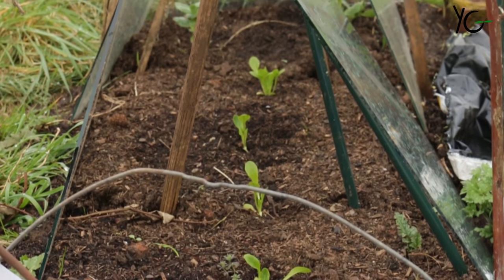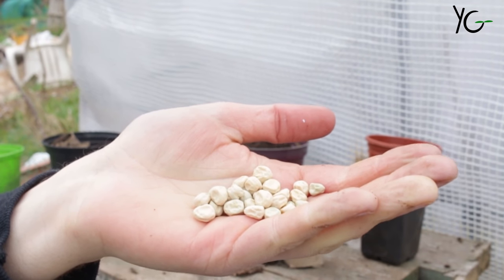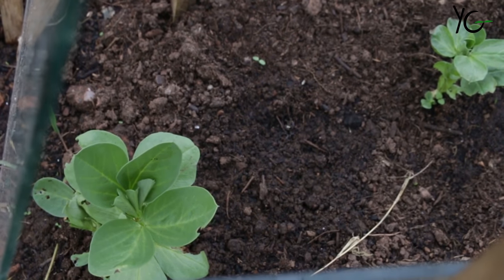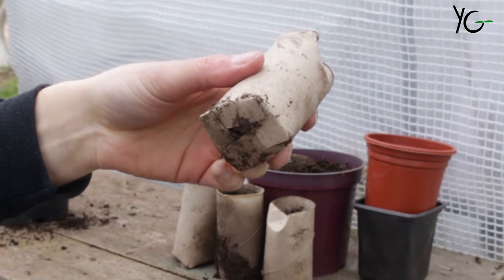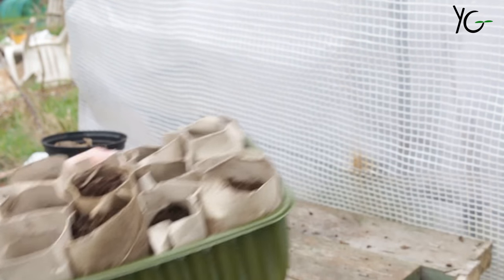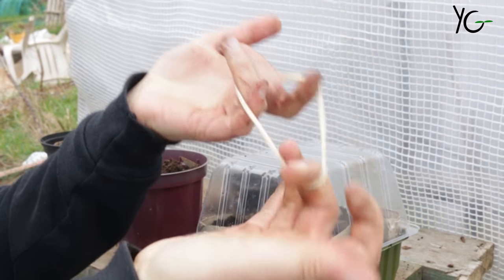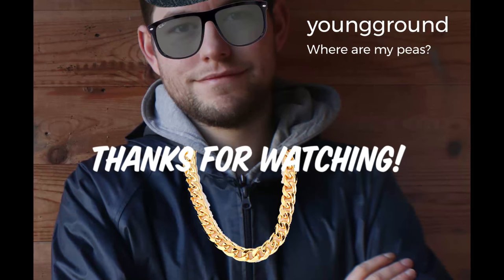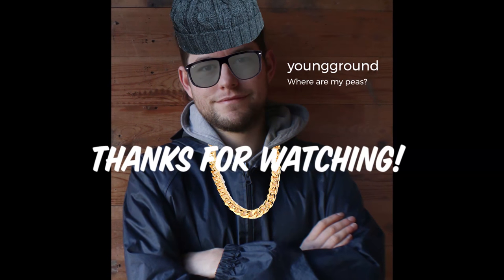Small Space Garden | April 2018 - How to Grow Peas and Protecting Plants from Pests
It's the time of year to sow one of my favourite crops - peas. I love growing them so much, I've recorded a rap to express this. Plus, how to deal with pests eating your beans.